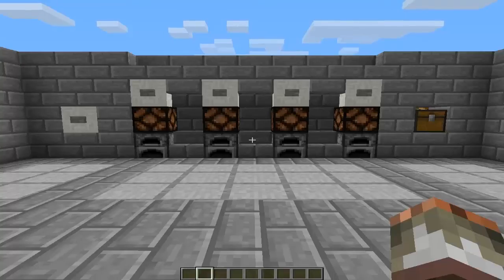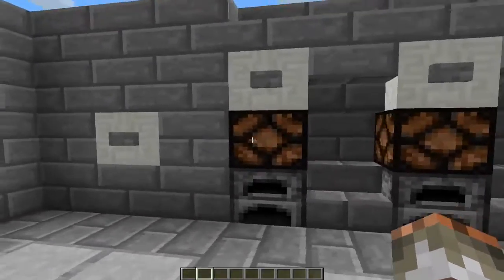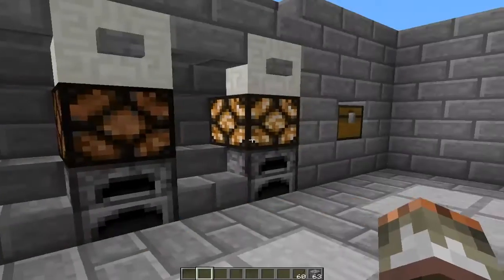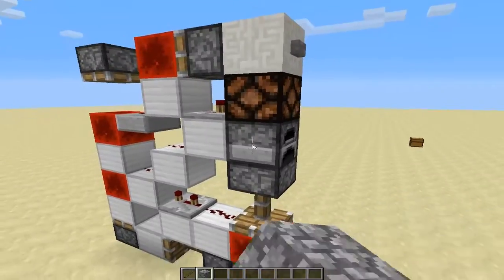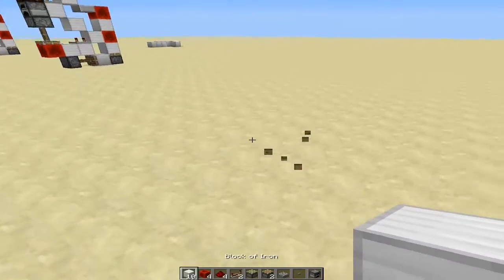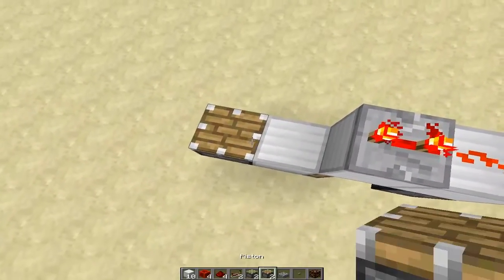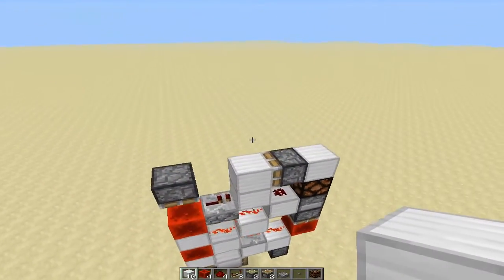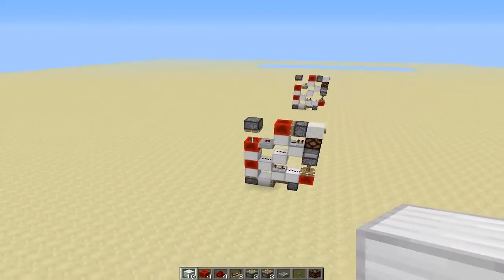Minecraft: Smart Furnace v3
Skip To Tutorial: 3:00

Thanks to Winteg form the RedstoneInnovation channel for making this awesome design!